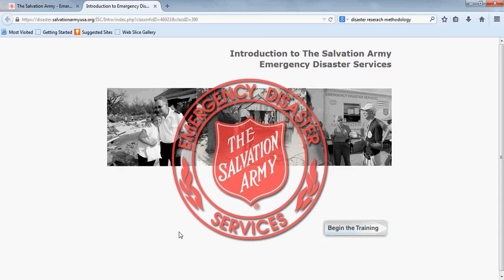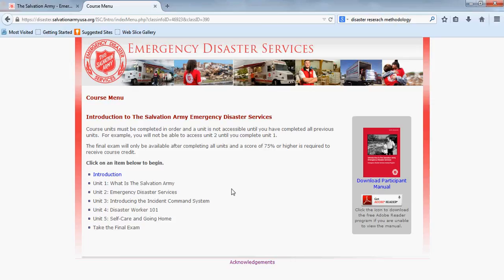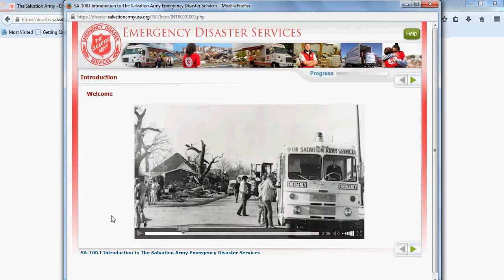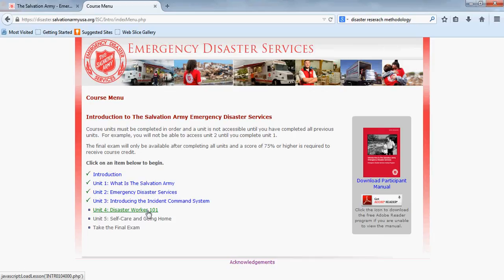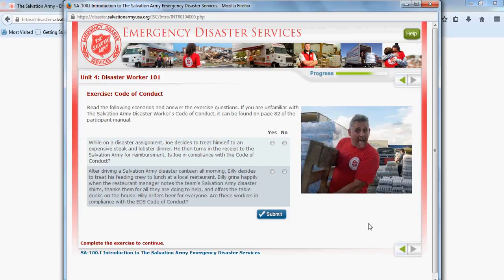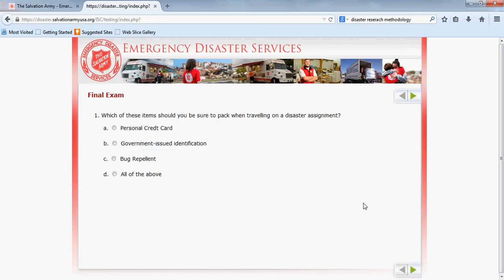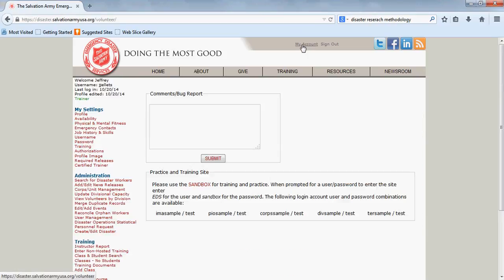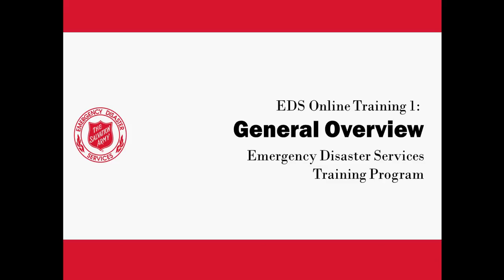Salvation Army Disaster Training Is Now Online!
This video provides a brief overview of The Salvation Army's new online disaster training course "Introduction to Emergency Disaster Services."  Other videos in this tutorial series may be found under the RESOURCES / DOCUMENT LIBRARY section of the website.